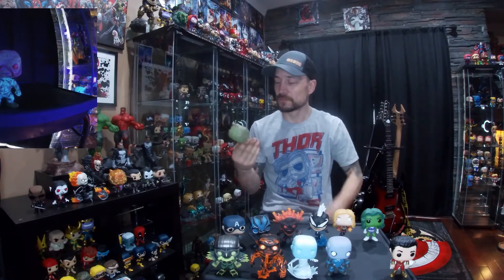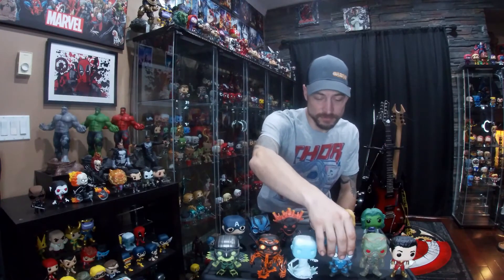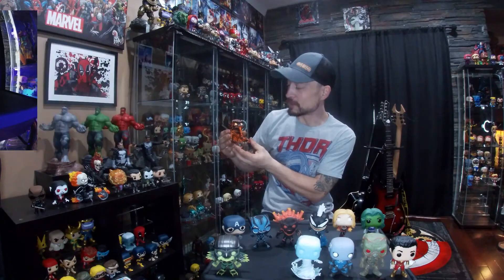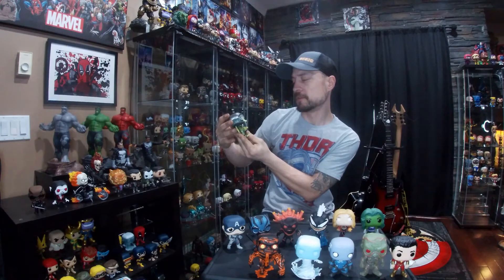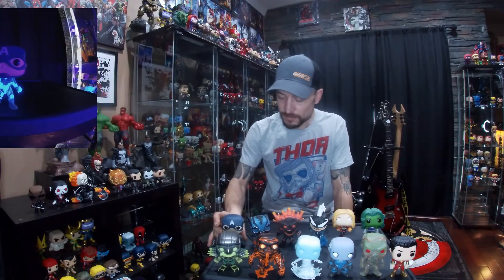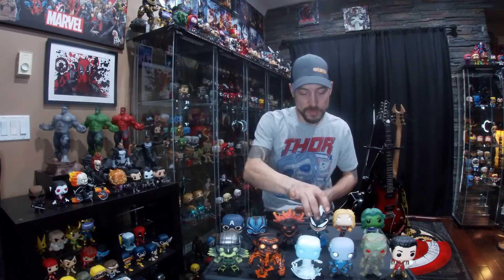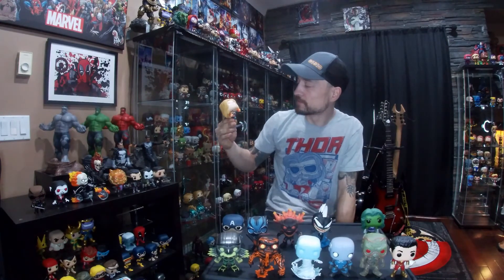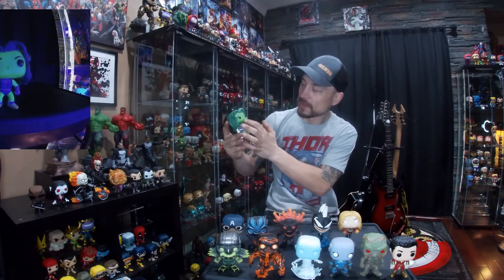My glow in the dark funko pops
my collection of glow in the dark funko pops (shazam, swamp thing, electro, hydro man, moltan man, vulture, captain america(end game), black panther, king groot, venomized storm, captain marvel and she hulk.